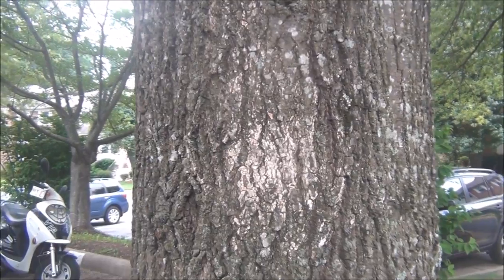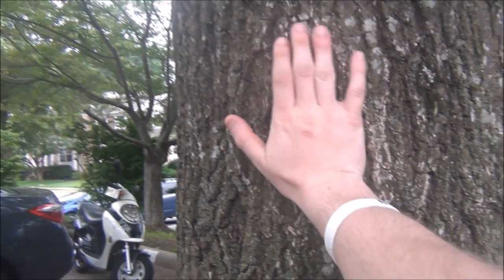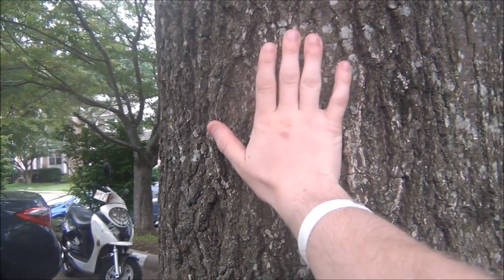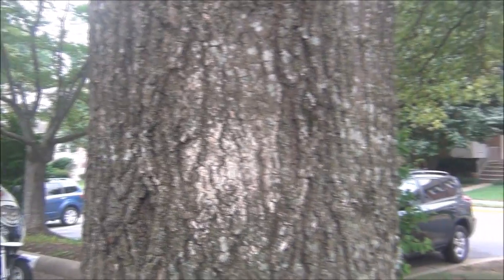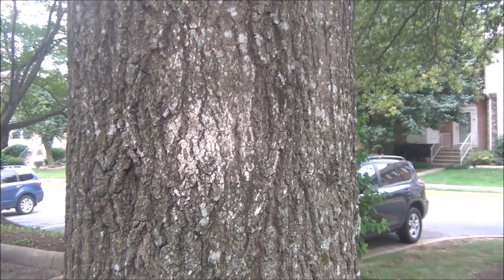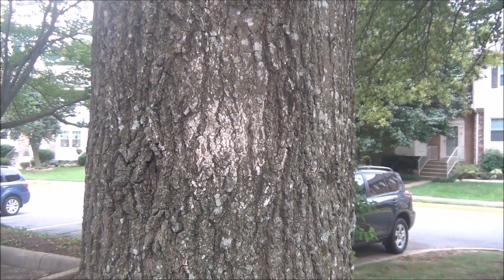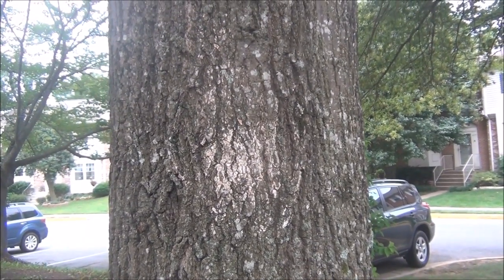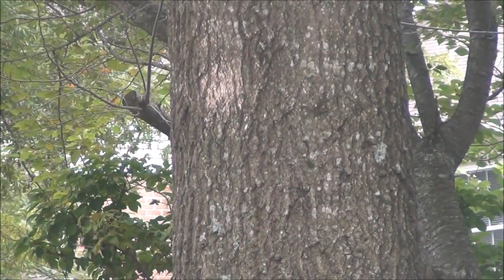How To Condition With A Tree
How to use a tree to condition with martial arts.